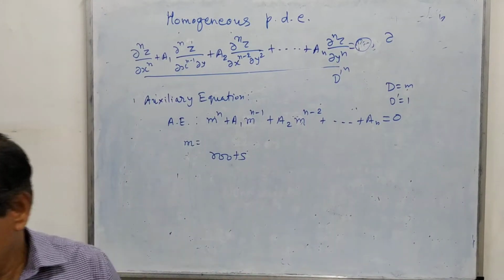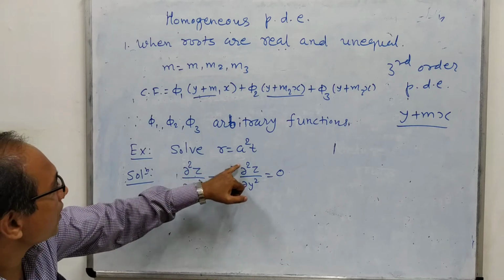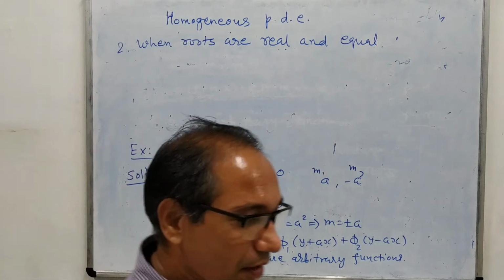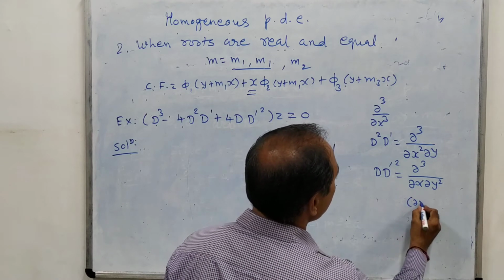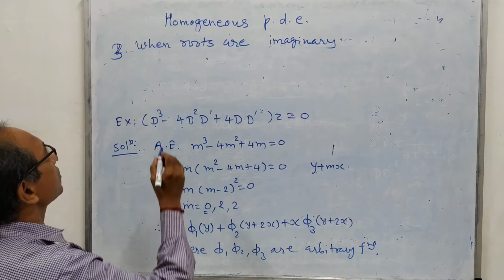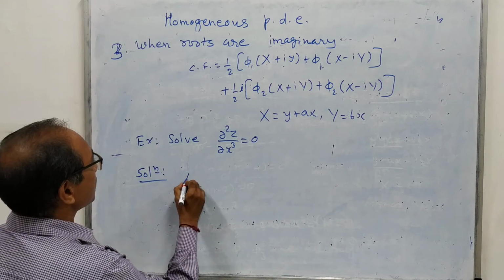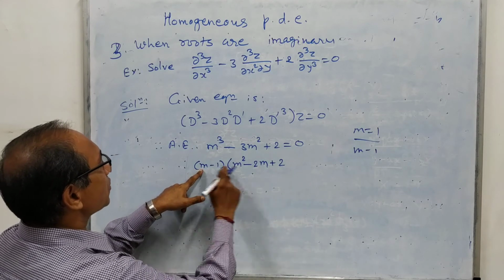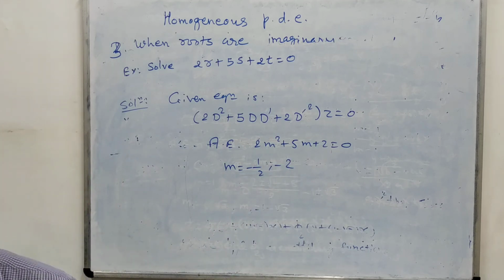CVPDE Homogeneous CF Lecture 11